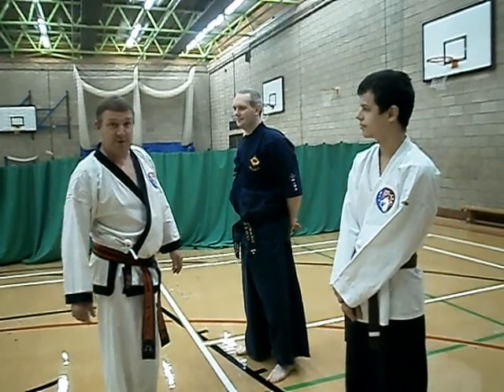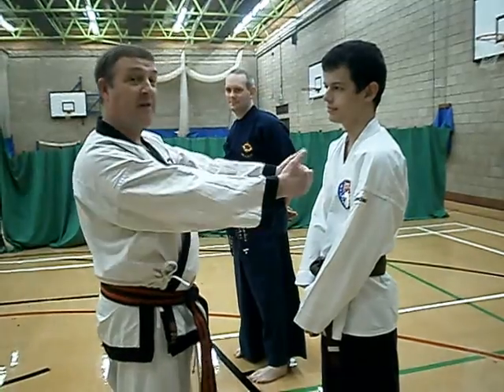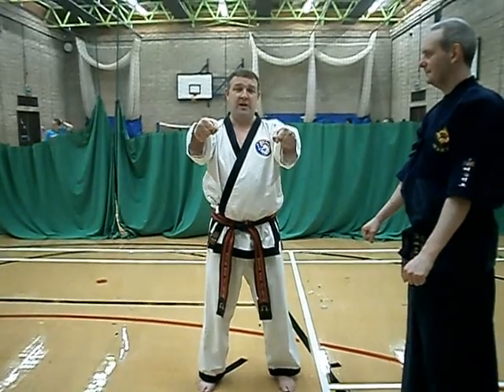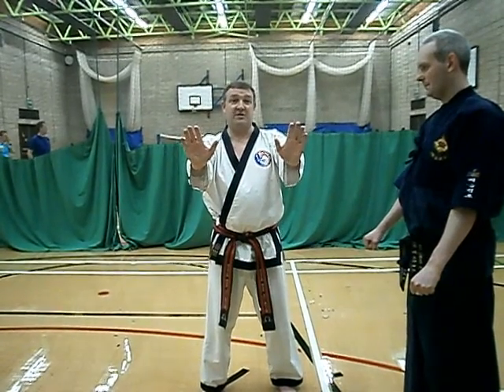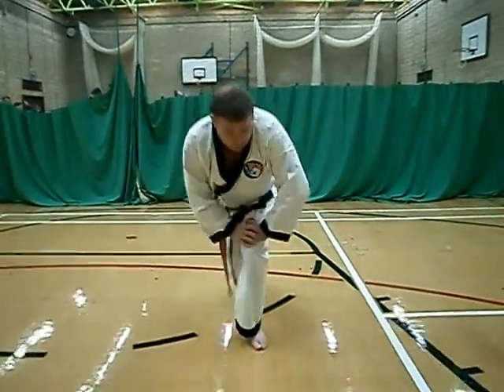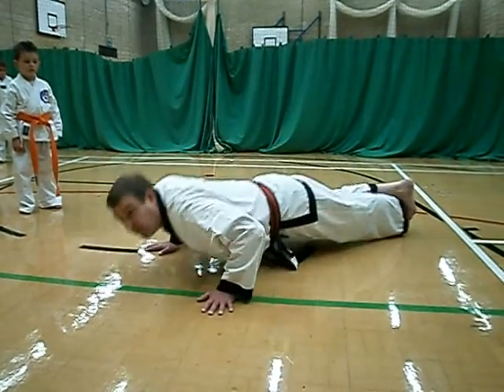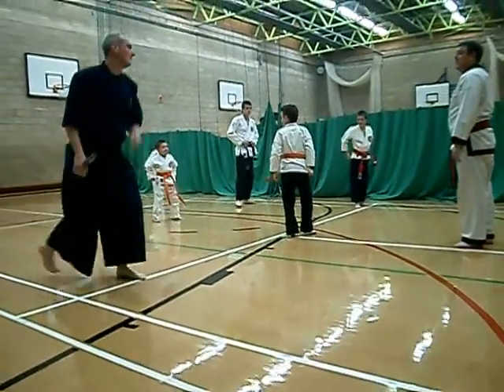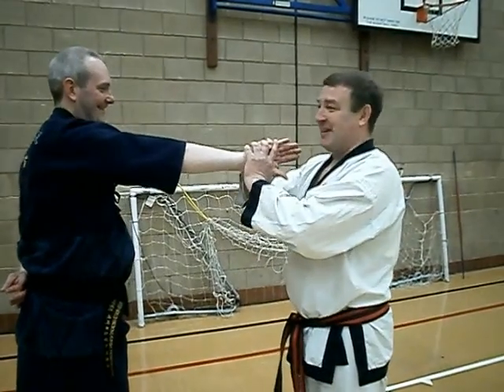Chi Ki Qi Push Ups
How to gain energy doing push-ups